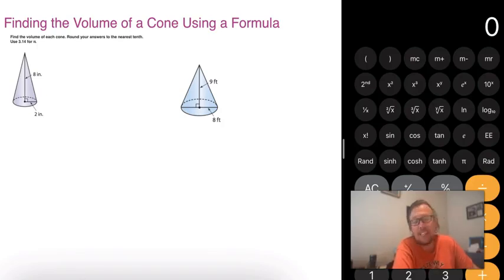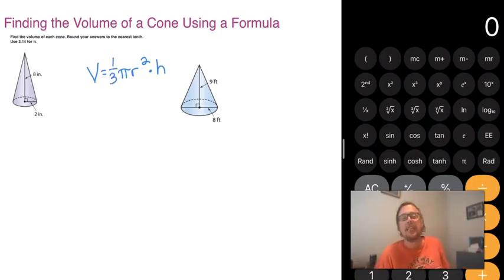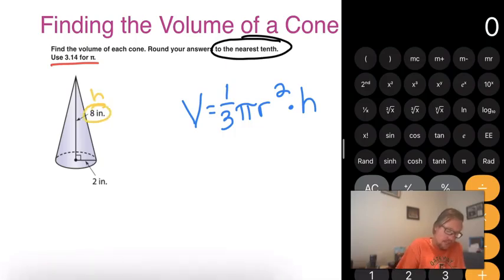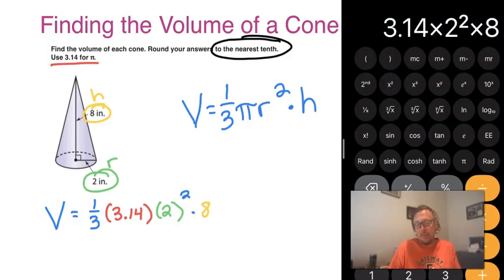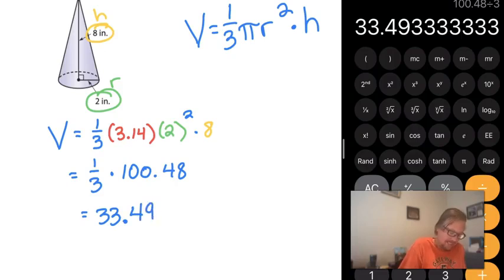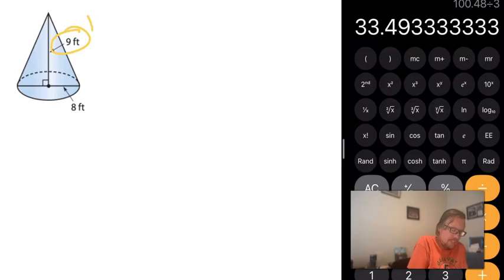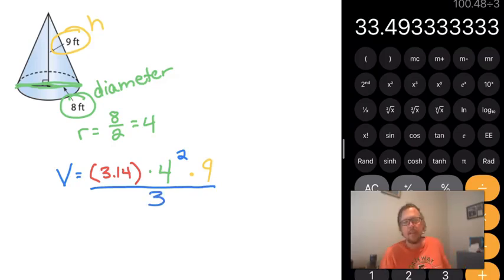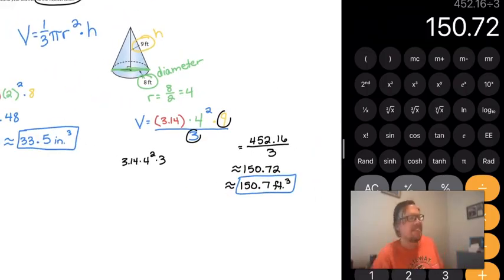Finding the Volume of a Cone Using a Formula